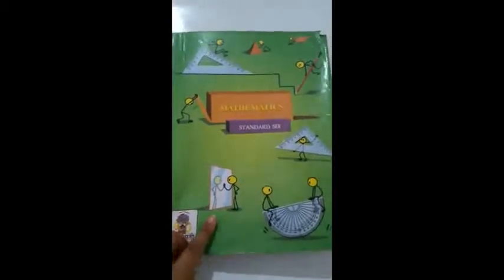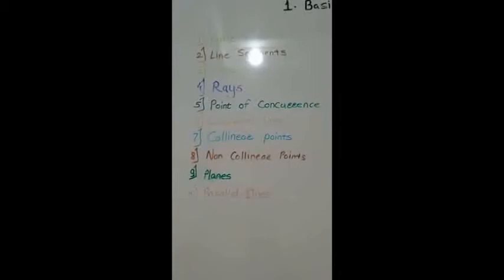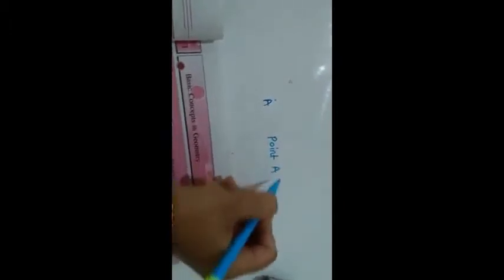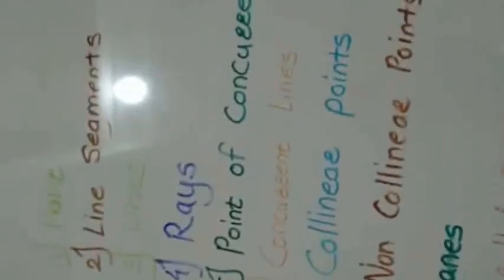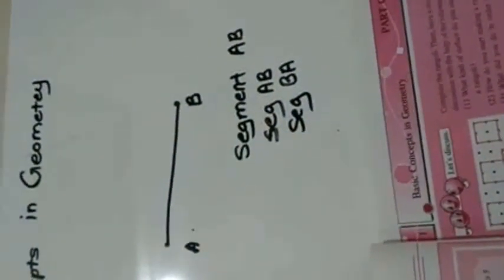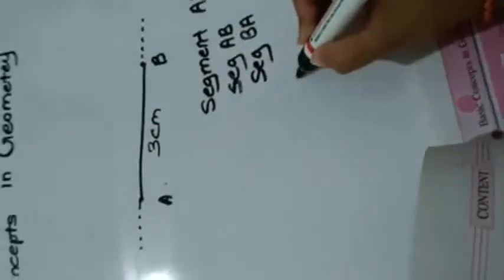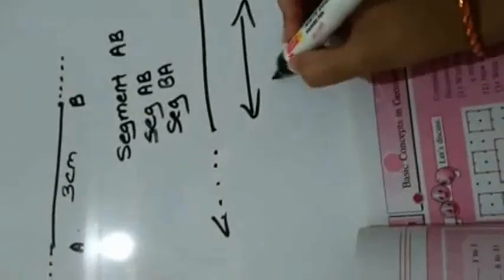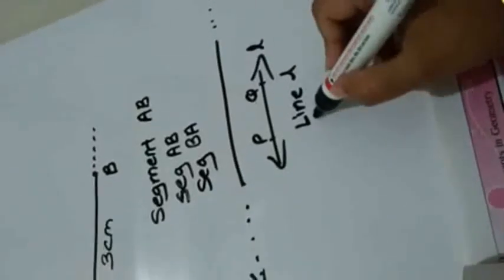17 June 2020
Document from Drushti - Ich Reformer